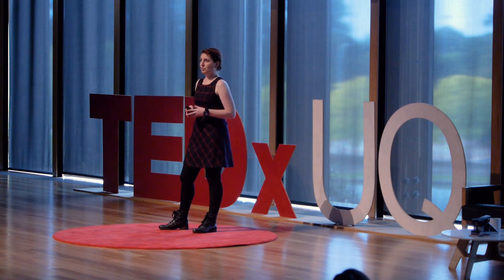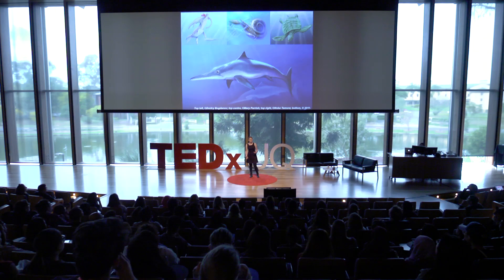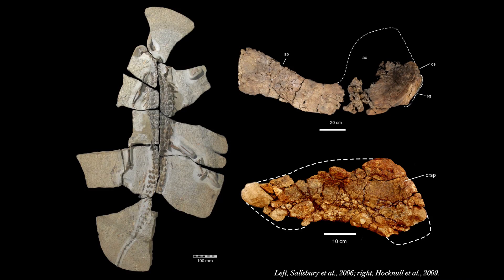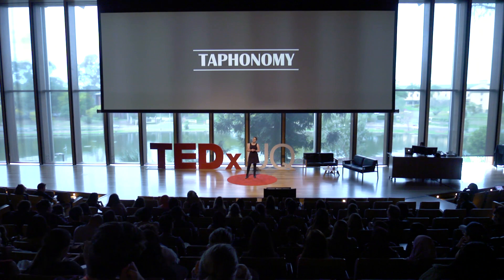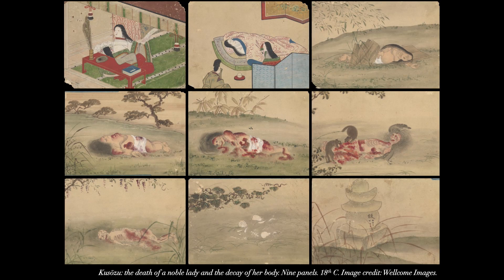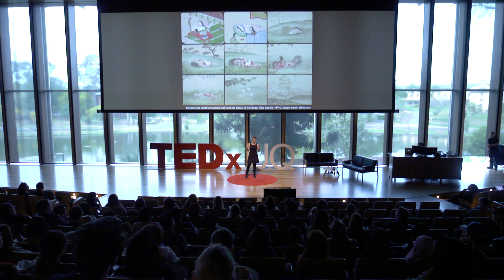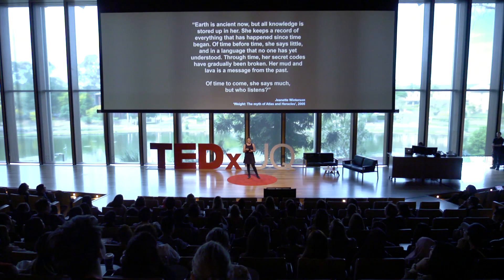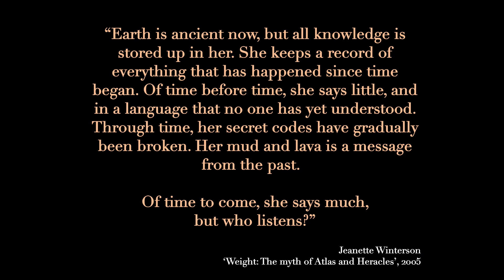CSI for Fossils | Caitlin Syme | TEDxUQ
Caitlin Syme is a paleontologist who completed her PhD at The University of Queensland in 2017. Her speciality is taphonomy - the science of death, decay, burial, and fossilisation of ancient animal remains. Stemming from her childhood fascination with fossils and the stories they tell, Caitlin aspires to work in the museum sector, piecing together the puzzles left behind by animals that lived millions of years ago. Caitlin will introduce you to ‘CSI for Fossils’ and explain how her research techniques can be useful in determining the existence of extraterrestrial life.  This talk was given at a TEDx event using the TED conference format but independently organized by a local community.